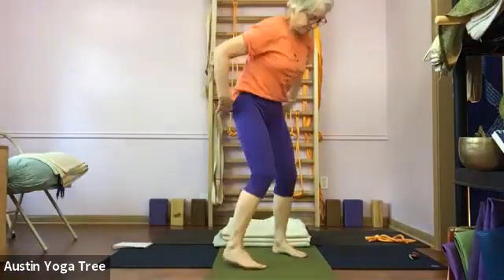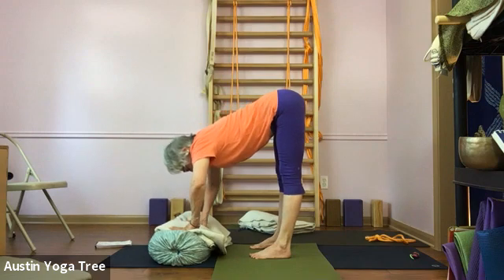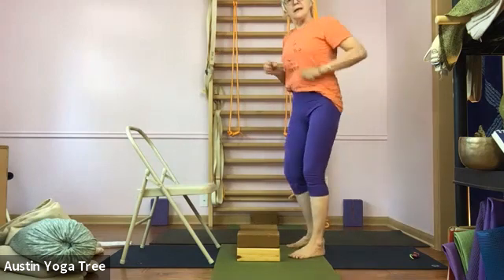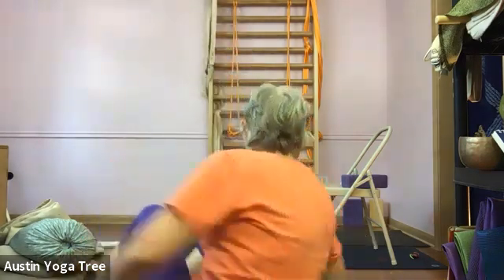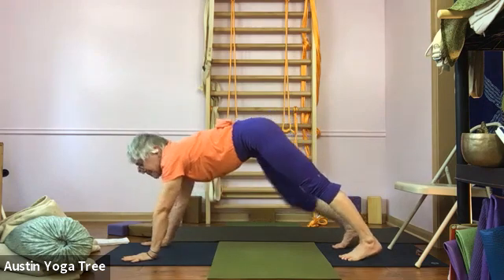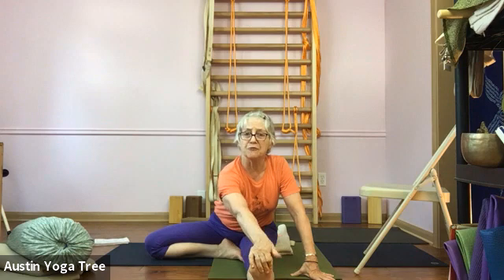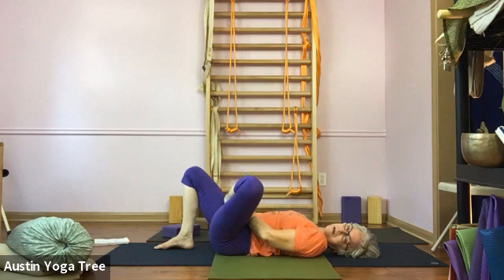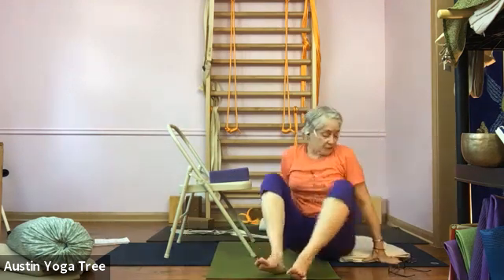Iyengar Yoga with Devon Dederich Oct. 12, 2020